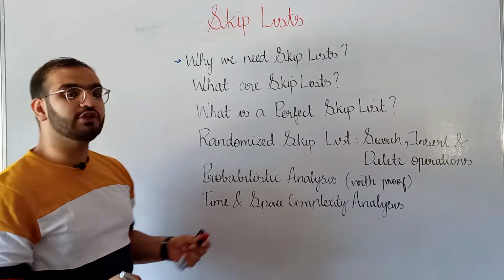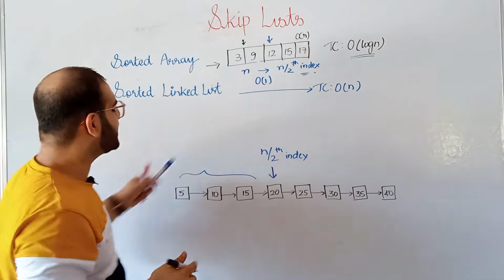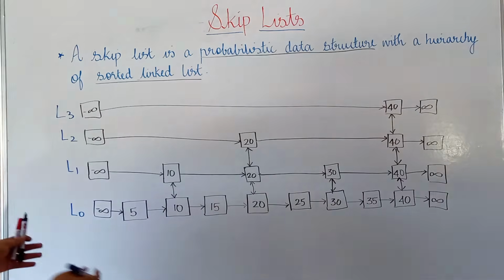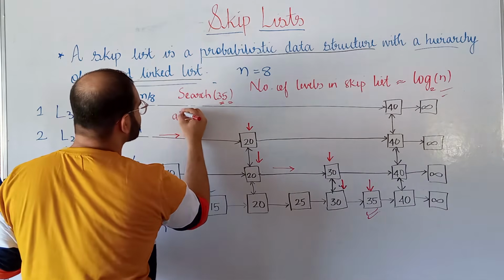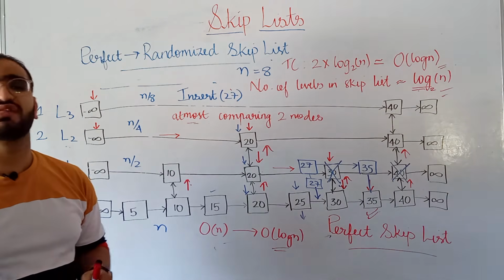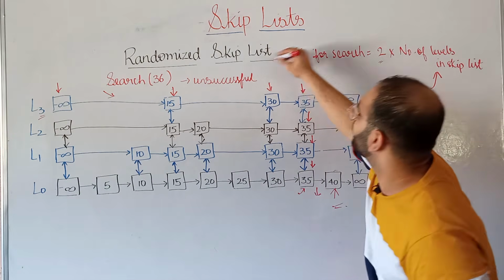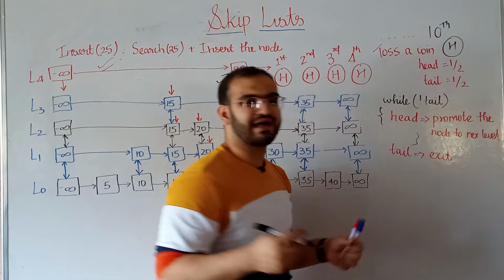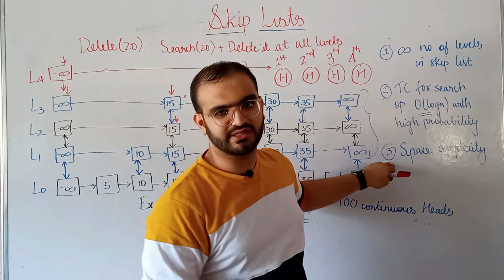11.1 Skip List | Complete Introduction | All Operations with Examples | Advanced Data Structures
In this  video, we will learn many things about Skip Lists:

i) Why do we need Skip Lists?
ii) What is a Skip List?
ii) What are Perfect Skip Lists?
iv) Drawbacks of Perfect Skip List
v) What is a Randomized Skip List?
vi) Search, Insertion and Deletion in Skip List

Timestamps:
0:00 Introduction
2:50 Why do we need Skip Lists?
8:30 What is a Skip List?
15:30 Perfect Skip List
23:15 Drawbacks of Perfect Skip List
27:12 Randomized Skip List
30:05 Search Operation in Skip List
35:00 Insertion in Skip List
41:30 Deletion in Skip List

what is a skipList?
Why skip List?
what are Skip Lists?
insertion in skip List
deletion in skip lists
why bloom filter?
advantages of bloom filter
data structures
complete intro of tries
basics of tries
advanced data structures
dsa
advantages
advanced dsa
time complexity
binomial trees
properties of fibonacci heaps
binomial heap
introduction
proof
example
what is a fibonacci heap
trees
binary heap
binomial tree
what is a binomial heap
fibonacci heap
fibbonaci heap
what are fibonacci heaps?
why fibonacci heap?
what is heap
heap